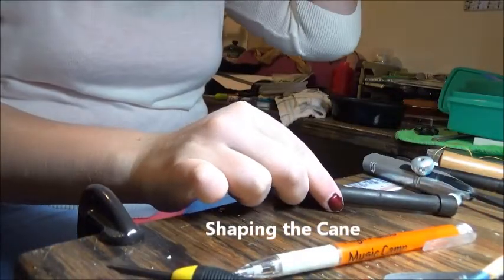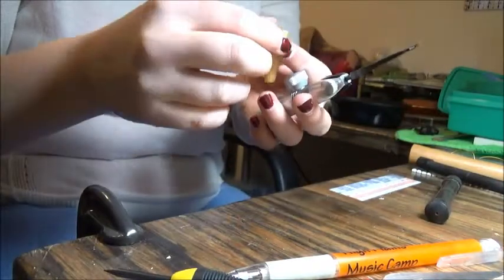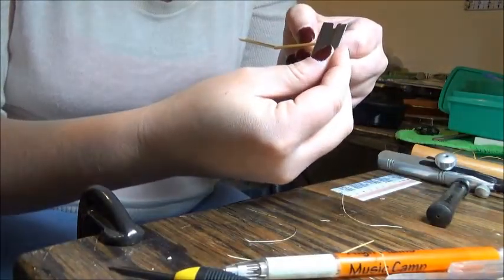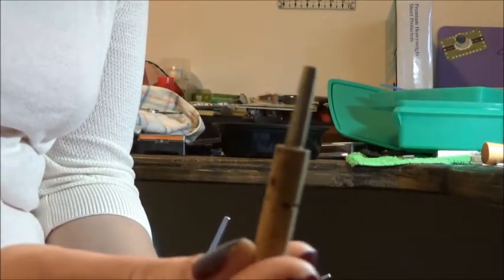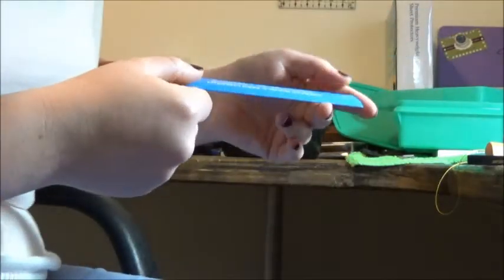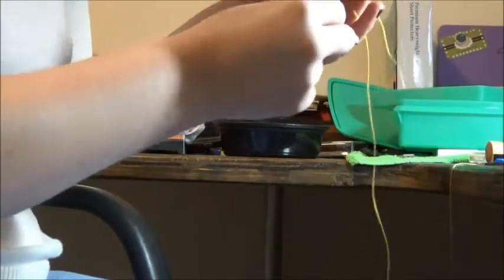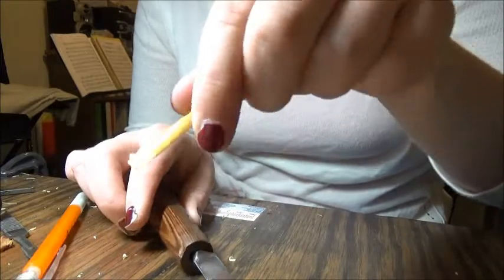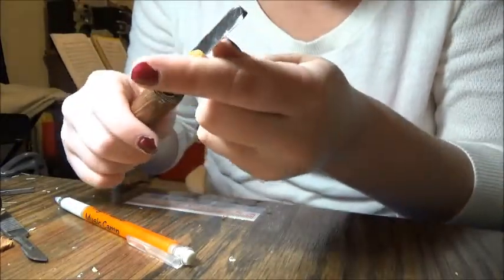Oboe Reed Making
My middle school students asked me how I made oboe reeds, so I made a video to show them.
My reeds are not traditional, but they have been successful for me and that is the most important thing.
Every reed maker has their own methods and processes.